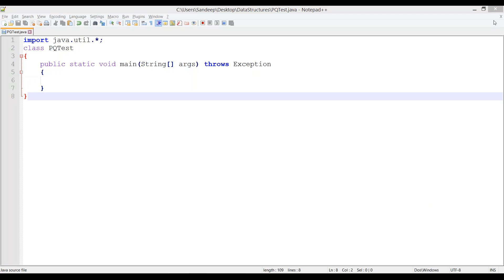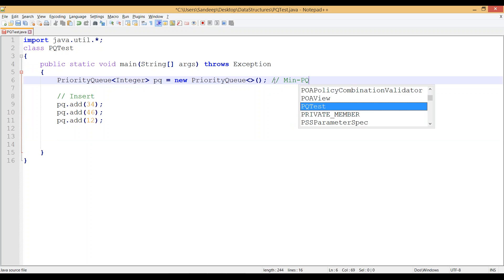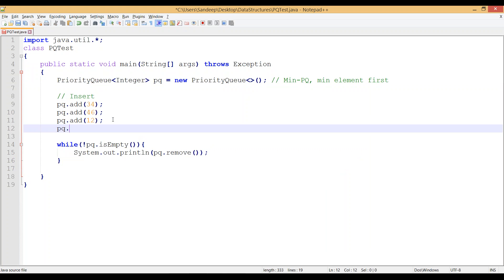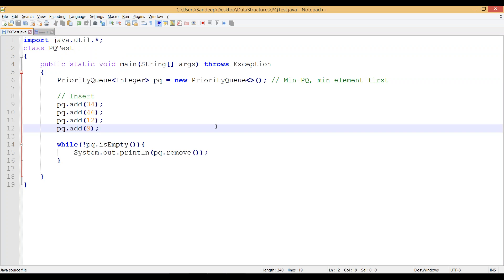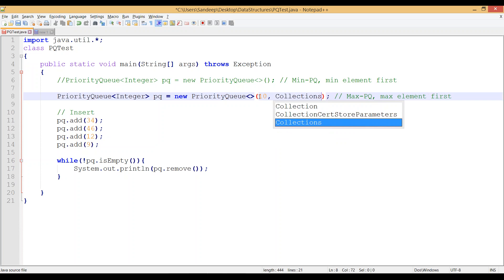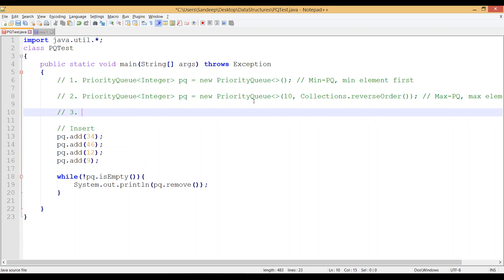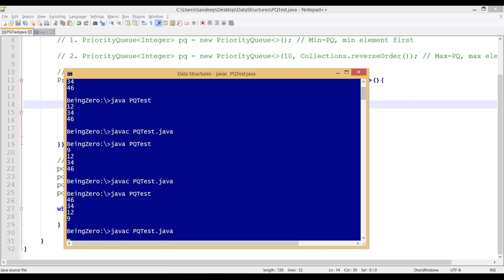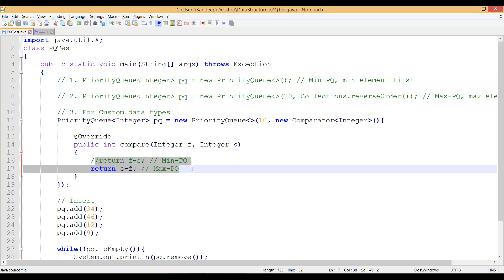Java - Priority Queue with Primitive Data Types